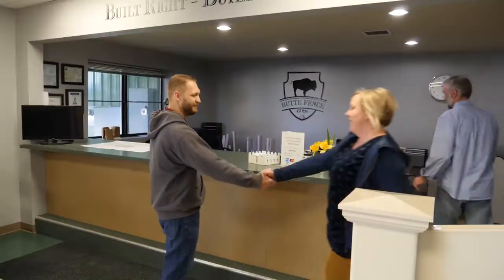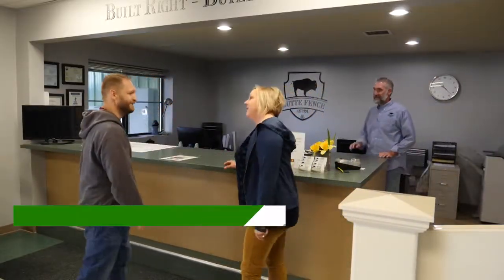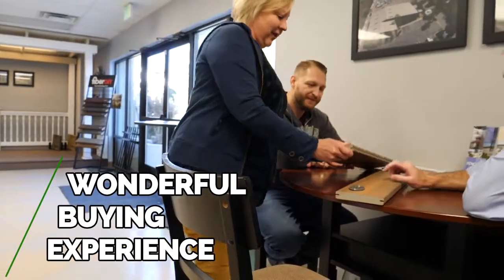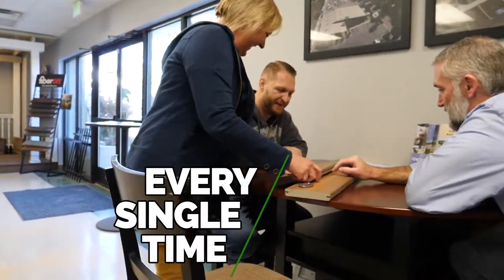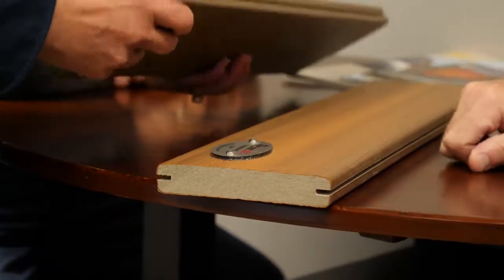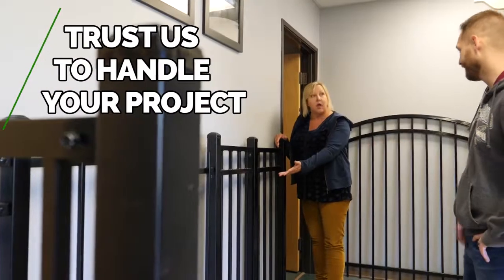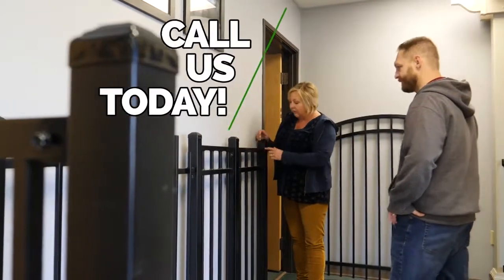Fence-Sales, Service & Contractors in Meridian ID, details at YellowPages.com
Butte Fence
 Fence-Sales, Service & Contractors
 2049 E Wilson Ln, Meridian,  ID, 83642